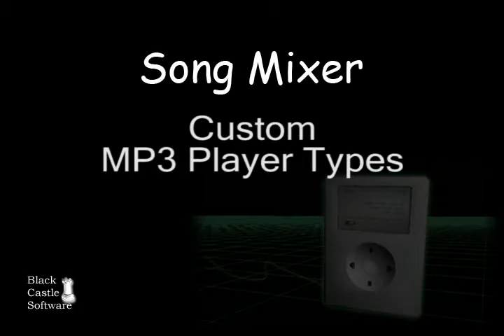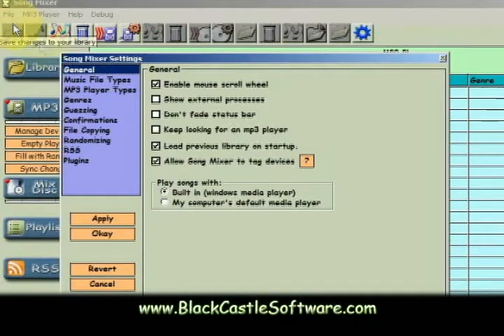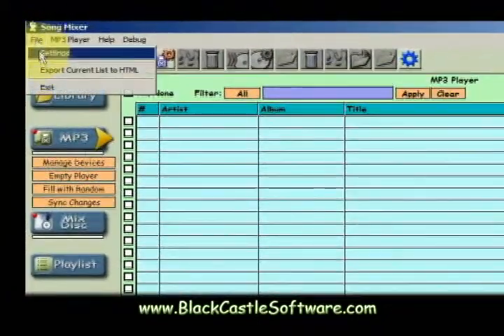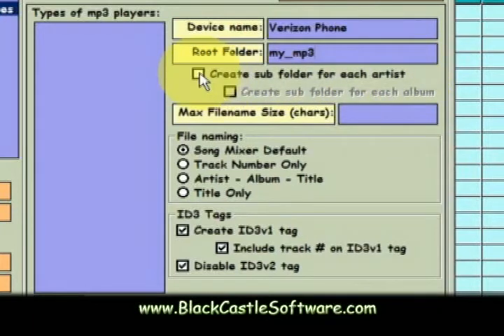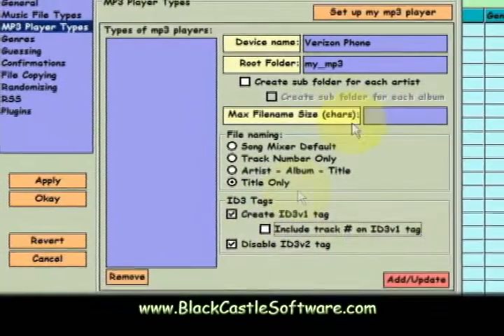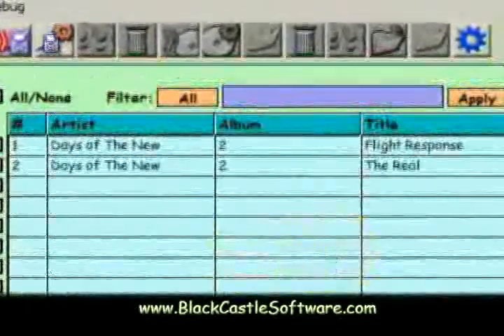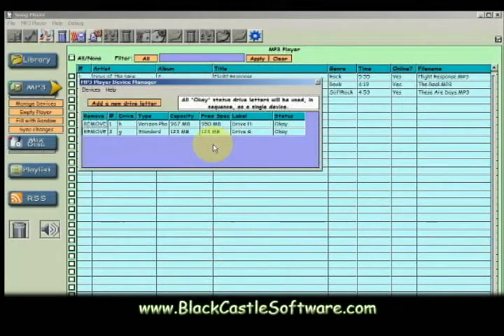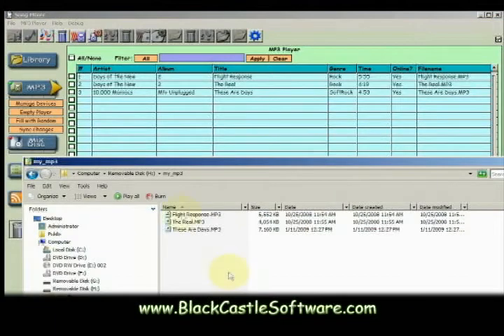Song Mixer Part 13: Custom MP3 Player Types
How to set up Song Mixer to work with virtually any mp3 player, and how to customize the way music is stored on your player.